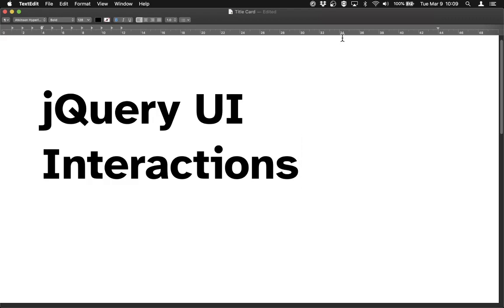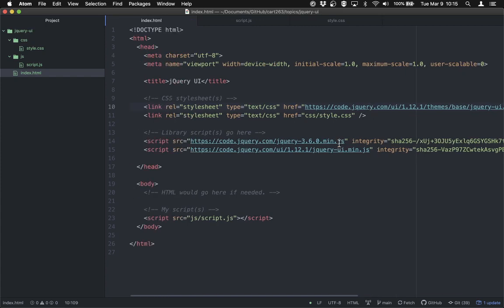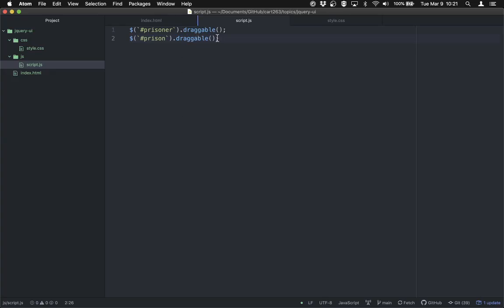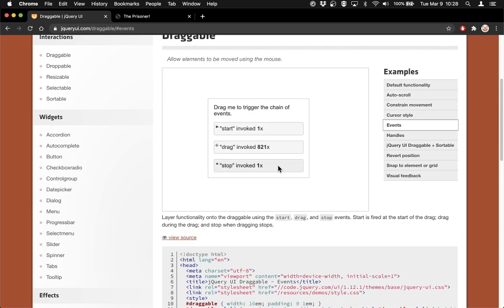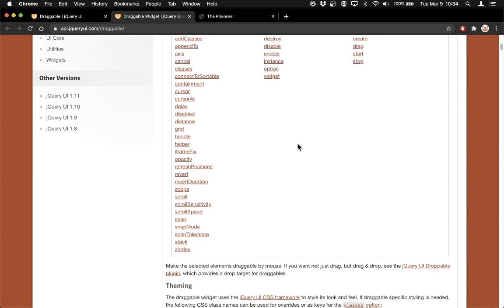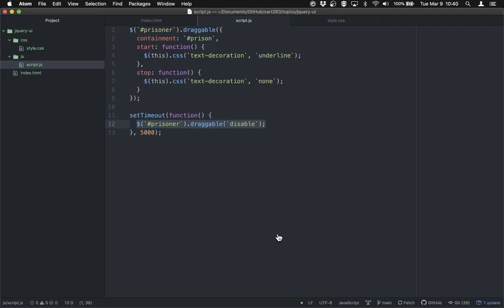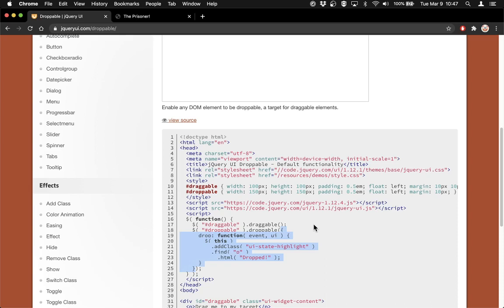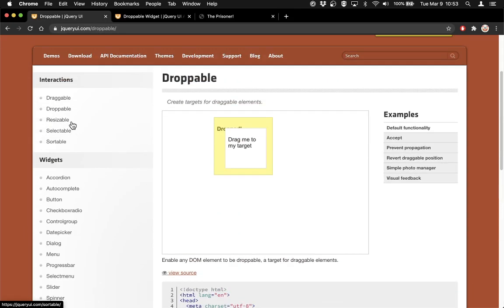jQuery UI 2 (2021): jQuery UI Interactions